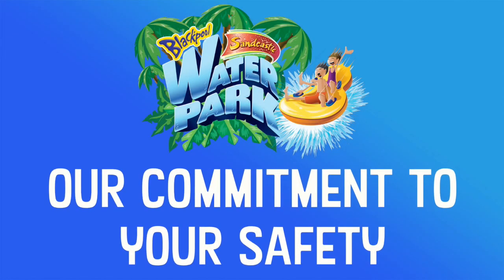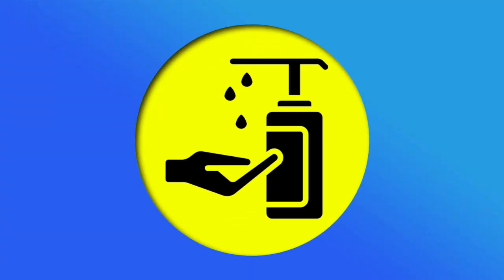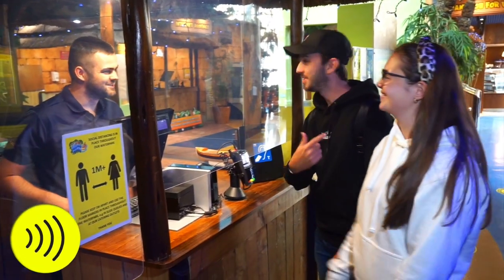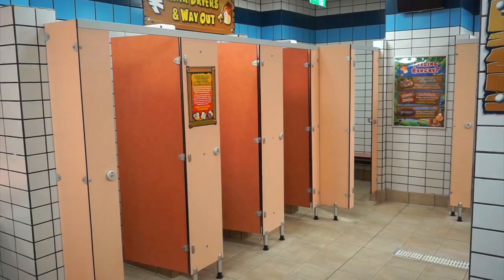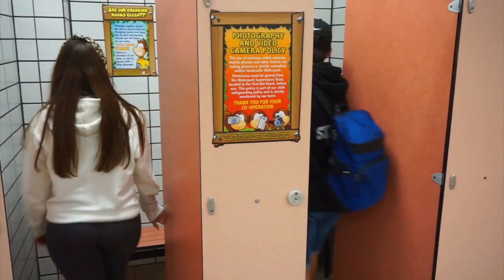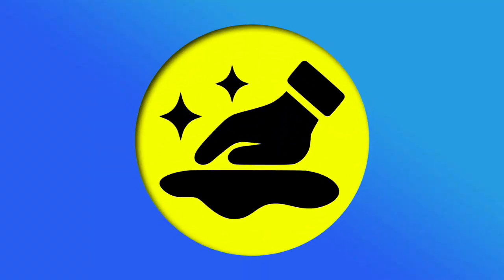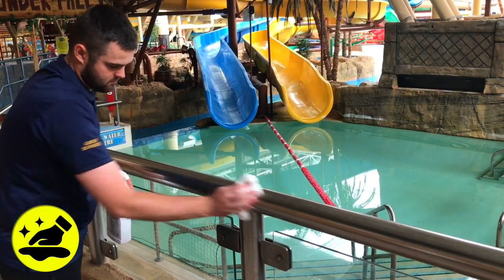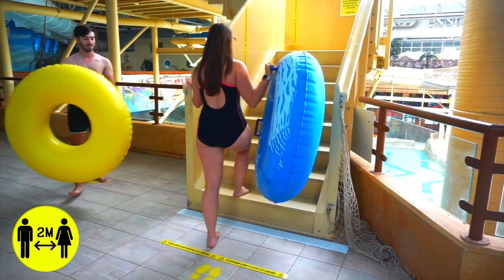SANDCASTLE WATERPARK BLACKPOOL RE-OPENING | includes on slide footage | July 2020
Join us as we take a trip to Sandcastle Waterpark in Blackpool.
we take a look at all the Measures that have been put in place ready to reopen aswell as take a ride on all the slides and attractions